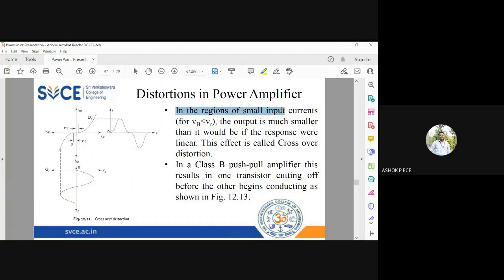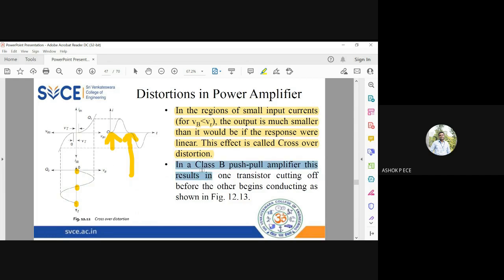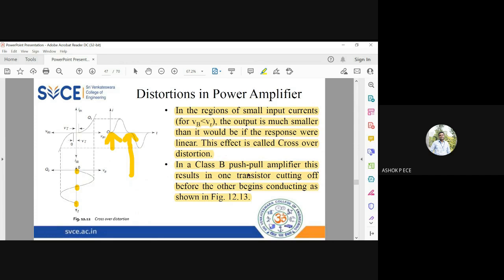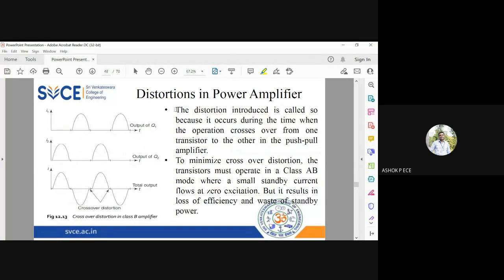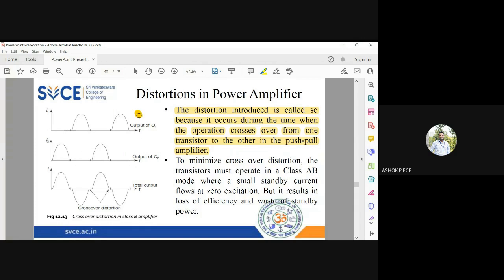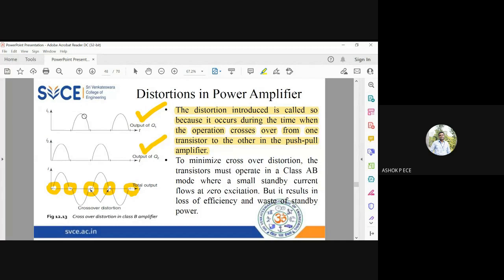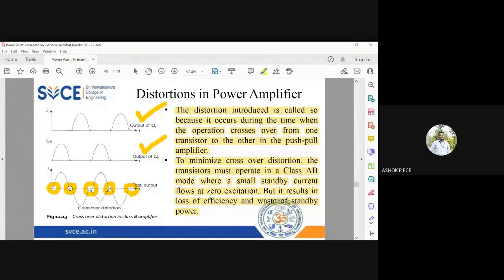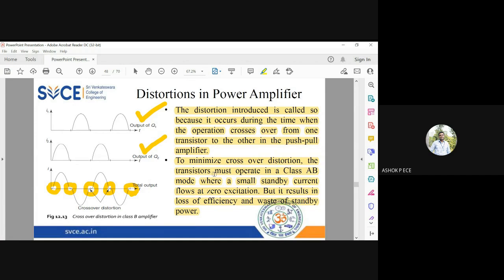ElexCkts | Lecture-137 | Distortion (Cross Over) in Power Amplifiers Part-3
This video clearly explains the cross over distortion in power amplifiers.